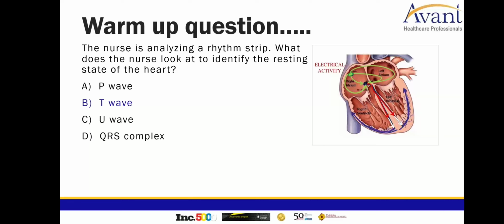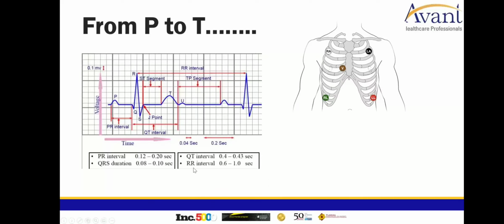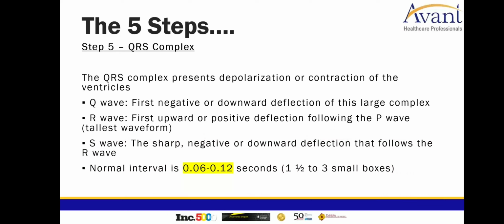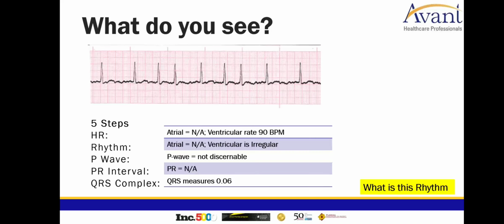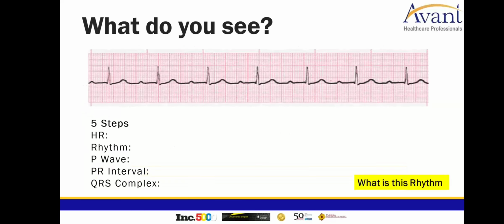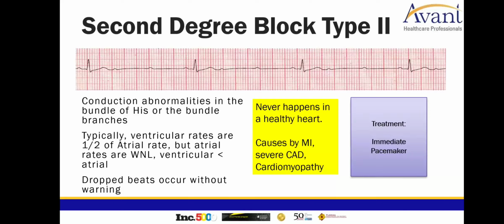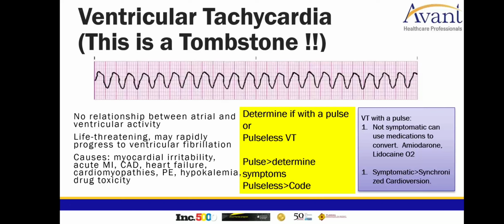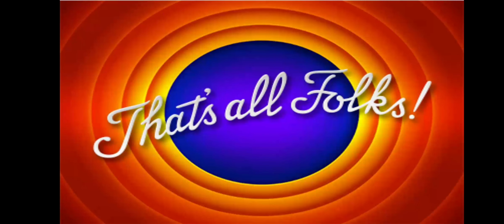NCLEX EKG Coaching Clinic